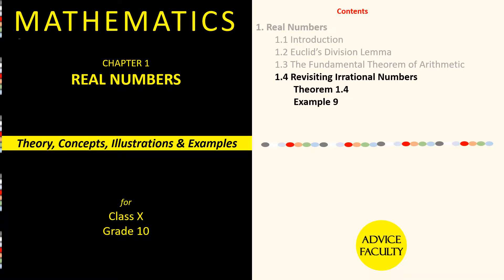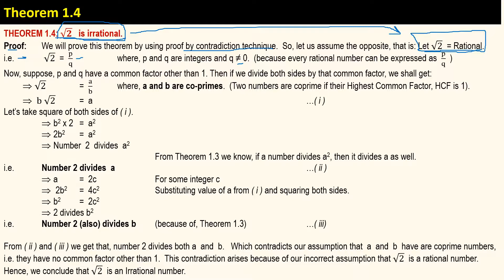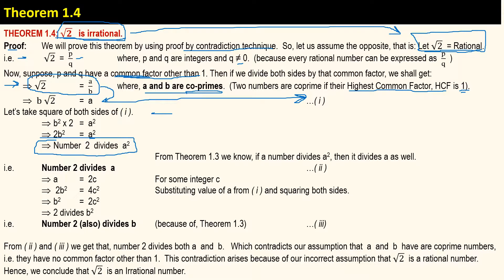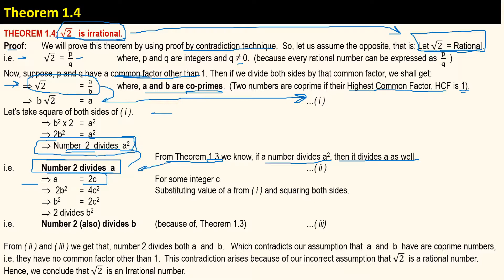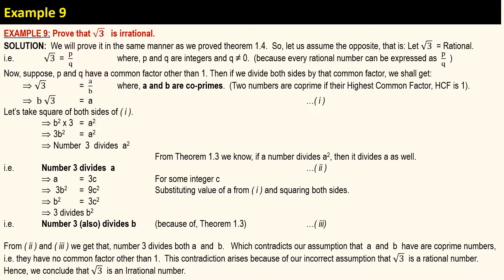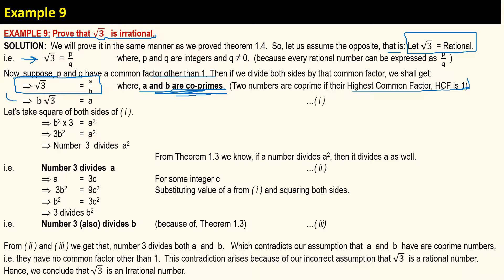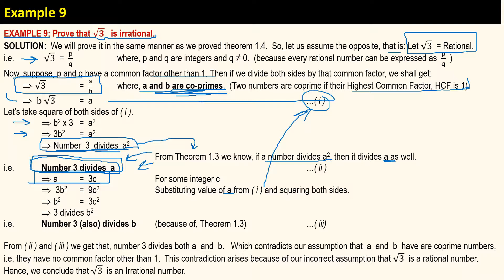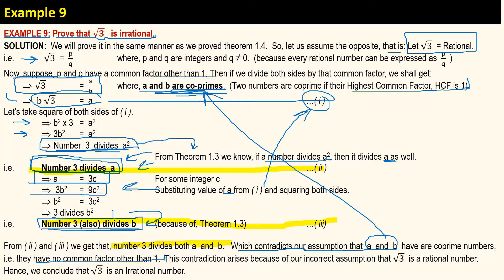NCERT Class 10 Math Ch. 1-Theorem 1.4 Square Root of 2 is Irrational -Contradiction Technique|#00015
This video proves that SQUARE ROOT OF TWO is an IRRATIONAL NUMBER. (i.e. THEOREM 1.4: √2   is irrational).  The proof is given in the video using “Proof by contradiction technique”

This Video also explains Example # 9, which is, prove that square root of three is an irrational number.  I.e. Prove that √3   is irrational.

WHAT ARE CO-PRIME NUMBERS.  These are the numbers which have no common factor other than 1.

FOR
BEST DEFINITION / EXPLANATION OF RATIONAL AND IRRATIONAL NUMBERS.  The video has a diagram which covers all the following types of numbers in one view.

You will not find such a diagram anywhere.

This unique diagram explains different types of numbers (in one view) and how they are sub-sets of each other:

NATURAL NUMBERS
WHOLE NUMBERS
INTEGERS
RATIONAL NUMBERS
IRRATIONAL NUMBERS
REAL NUMBERS
COMPLEX NUMBERS
IMAGINARY NUMBERS

N  ⊂  W ⊂  Z ⊂  Q ⊂  R ⊂  C

हमारे वीडियो बहुत ही सरल अंग्रेजी में बनाए गए हैं, ताकि, अन्य भाषाओं (जैसे हिंदी, पंजाबी, बंगाली, मराठी, तमिल, तेलुगु, रूसी, चीनी, मंदारिन, कैंटोनीज़, जापानी, जर्मन, उर्दू, आदि…) के छात्र,  कुछ अंग्रेजी के ज्ञान  के साथ भी हमारे वीडियो समझ पाएंगे ।

Our videos are made in VERY SIMPLE ENGLISH, so that, students from other languages (e.g. Hindi, Punjabi, Bengali, Marathi, Tamil, Telugu, Russian, Chinese, Mandarin, Urdu…) with some knowledge of English can also understand.

We aim to make videos for explaining all questions and examples in NCERT books for different classes.

We ask you to discuss these videos with your TEACHERS, TUTORS AND FRIENDS.

We welcome you to share our videos via WhatsApp, Facebook, twitter, Google Hangouts and other social media.

NOTE: The ‘VIDEO NUMBER’ is given at the end of this video’s title immediately after a # sign.  (e.g. | #00015).  Go to the next or previous video by tracing numbers forward or backwards.